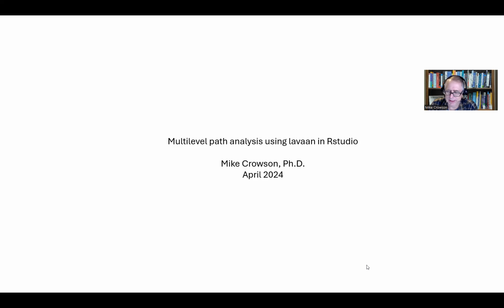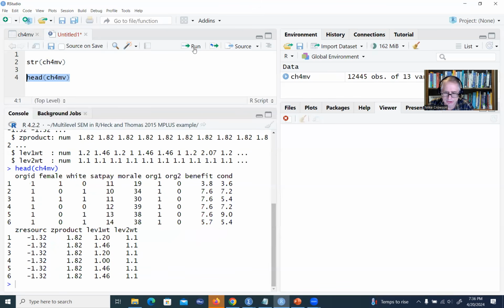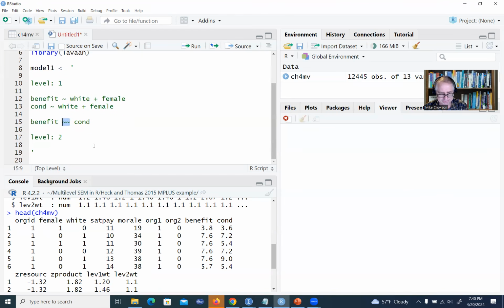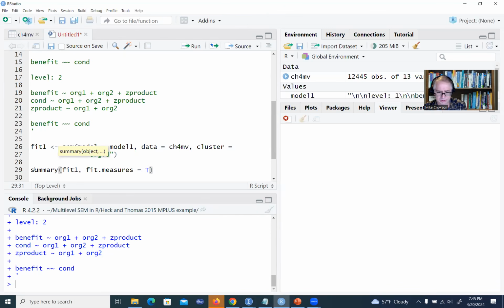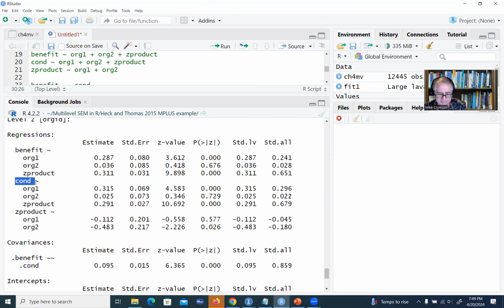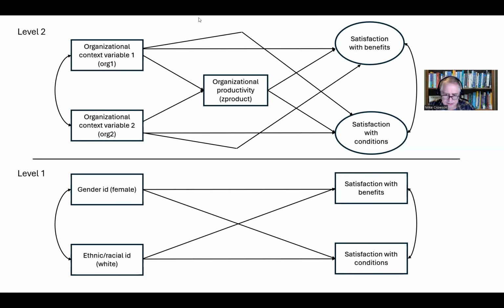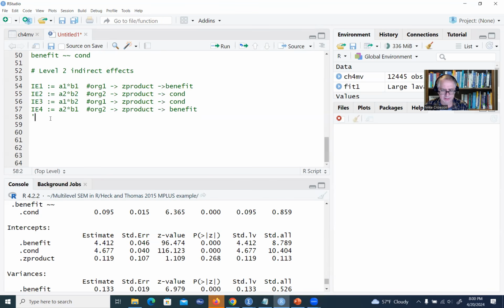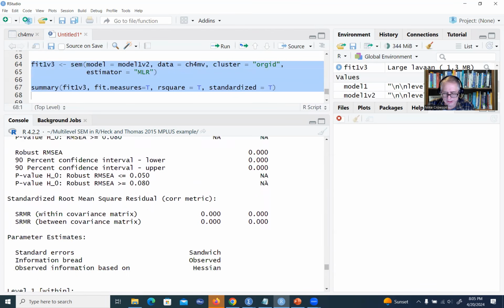Multilevel path analysis using lavaan and RStudio (video 1: includes test of Level 2 mediation)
This video provides a demonstration of multilevel path analysis using an example from Heck and Thomas (2015) book, An introduction to multilevel modeling techniques: MLM and SEM approaches using MPLUS. [See my next video in the series